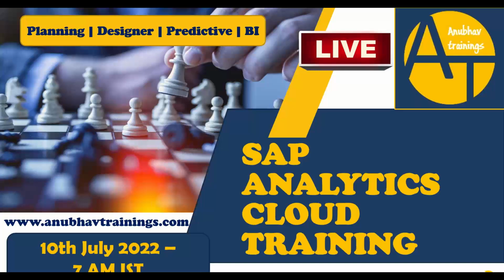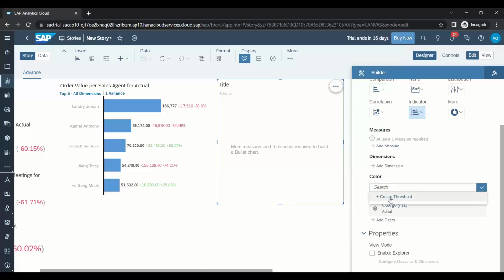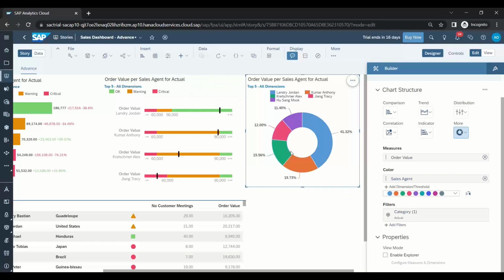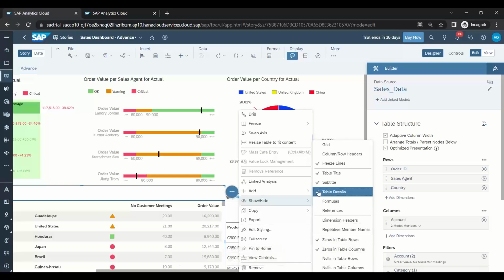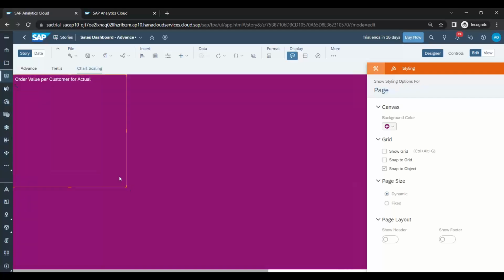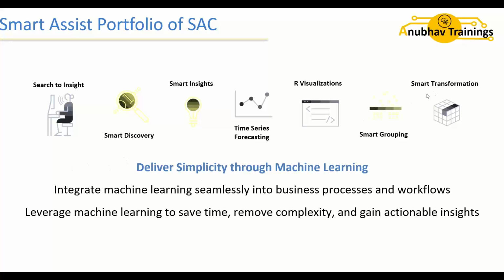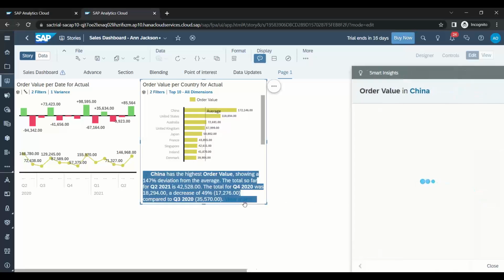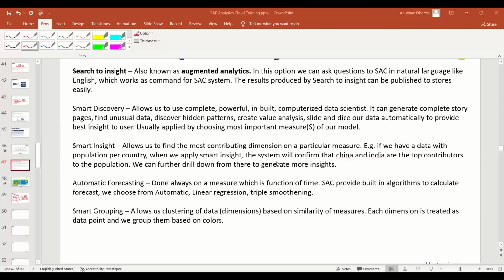06 Advance BI Features